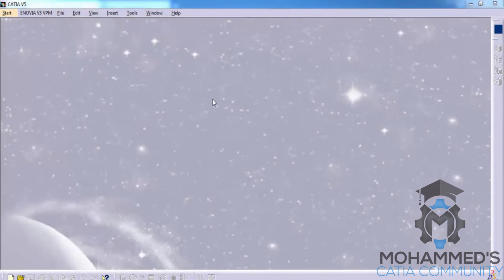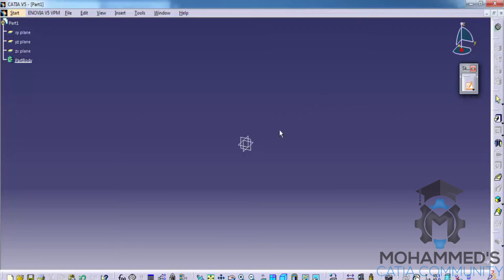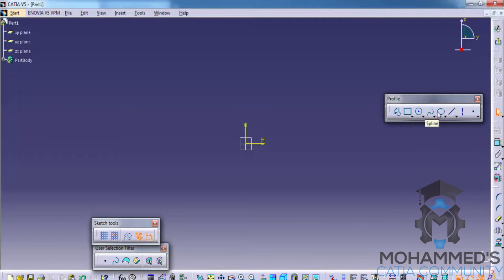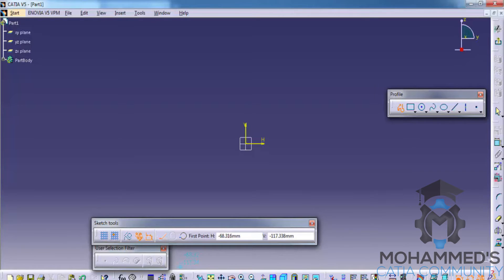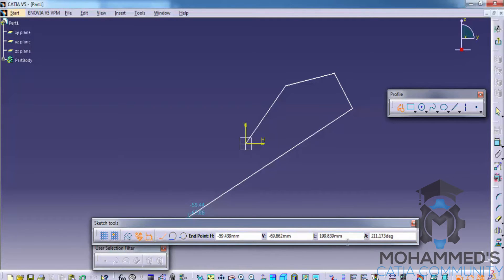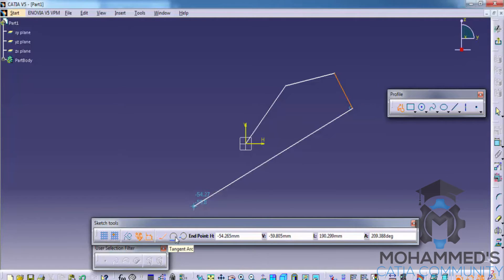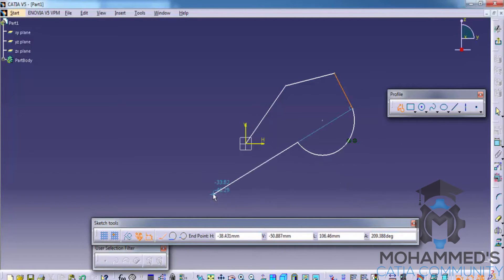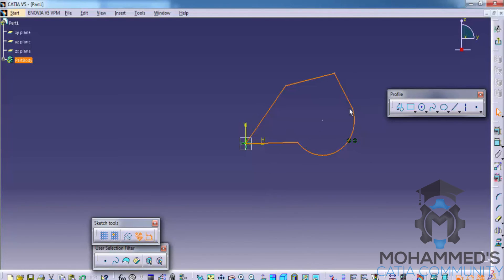Catia V5 BrushUp Video|Profile Tool in Sketcher Workbench|Mechanical,Aerospace&Automobile Engineer's